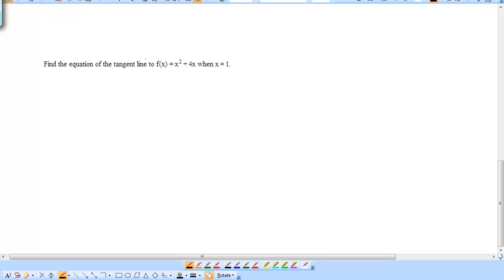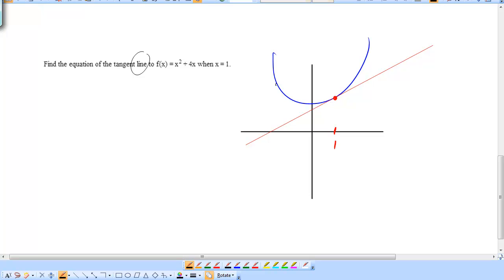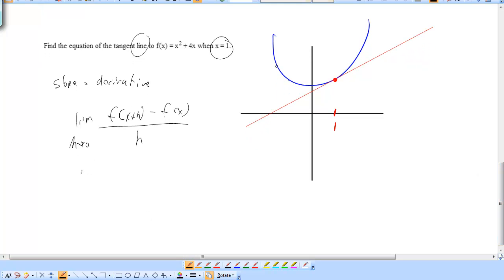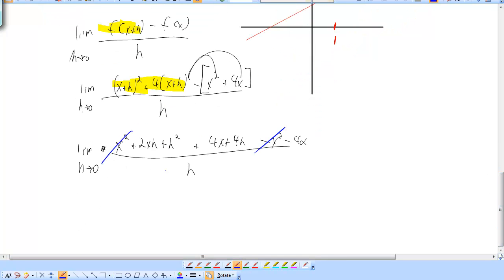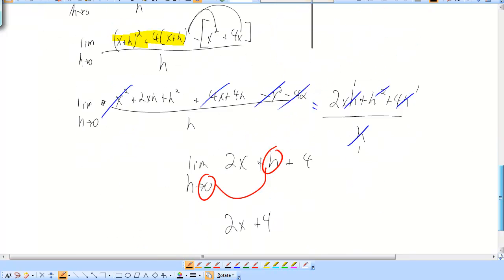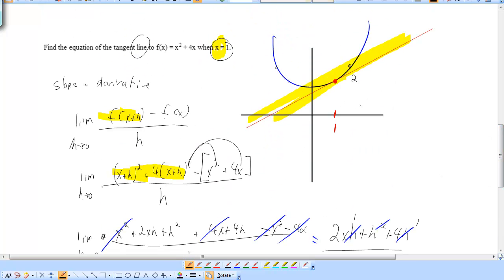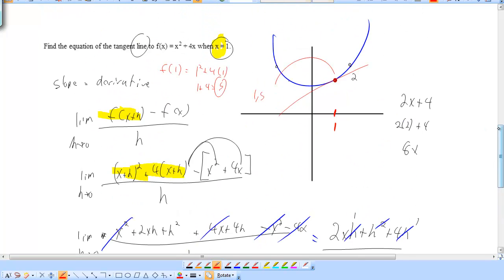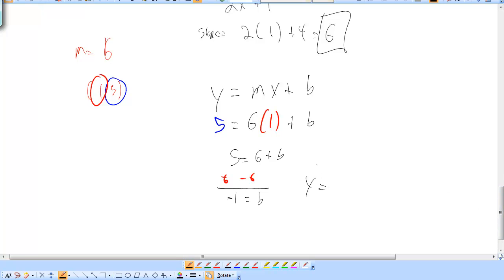Calc Ch.2 MathXL Study Guide # 29